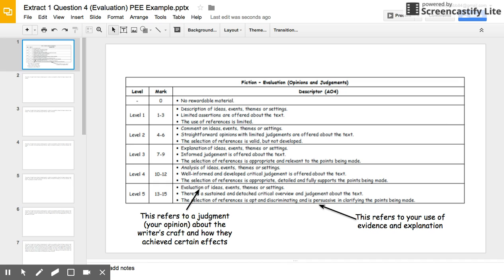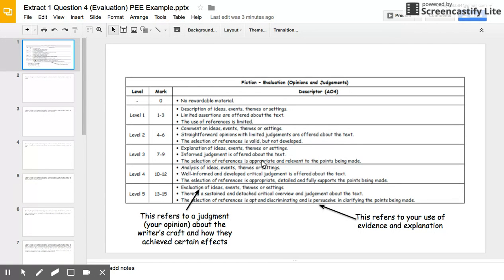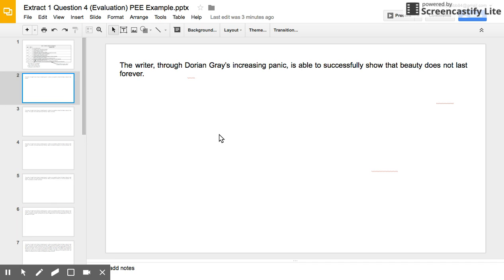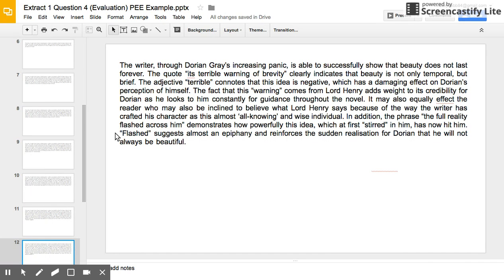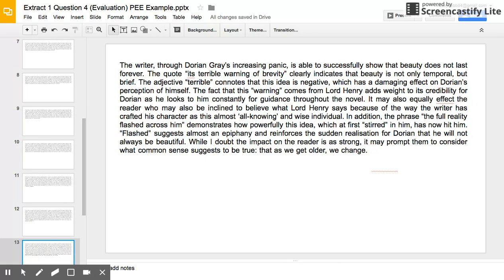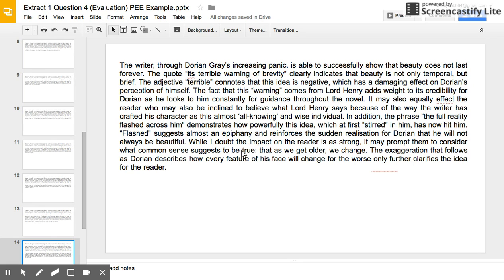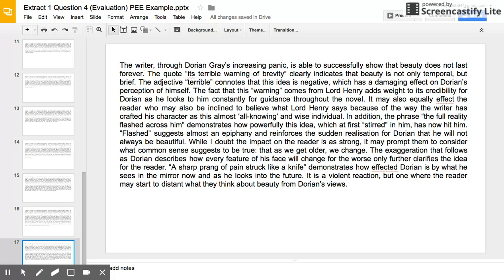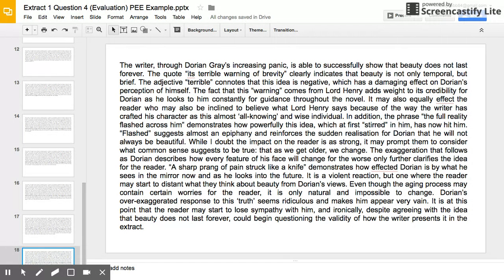Dorian Gray Extract 1 Question 4 (Evaluation) PEE Structure